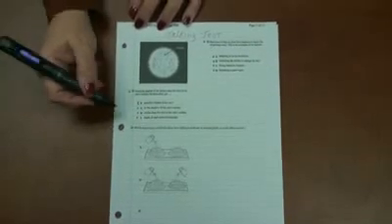Livescribe - Echo Smartpen in the Classroom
The Echo Smartpen is changing the educational field!